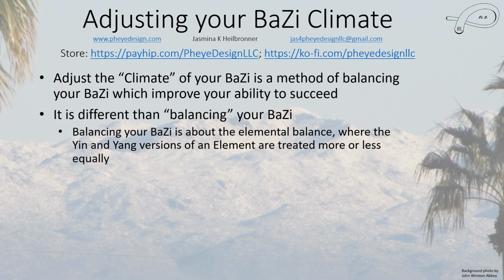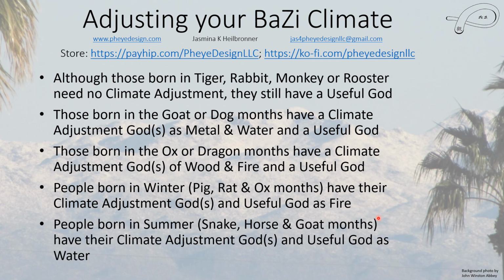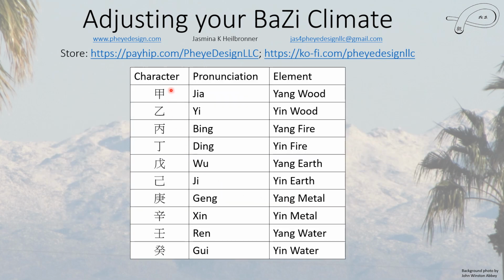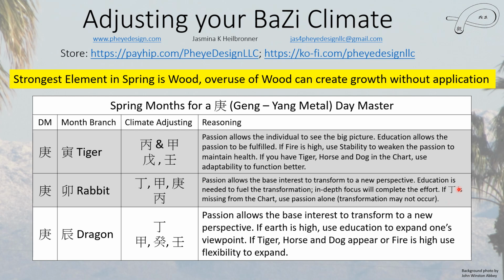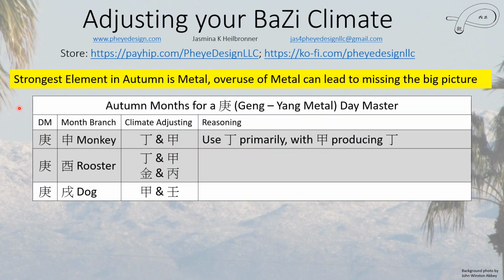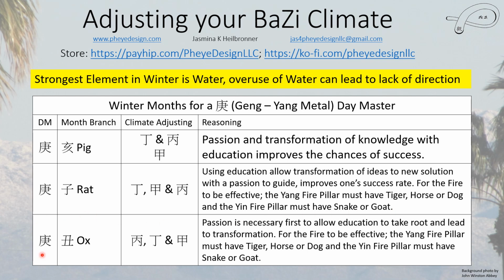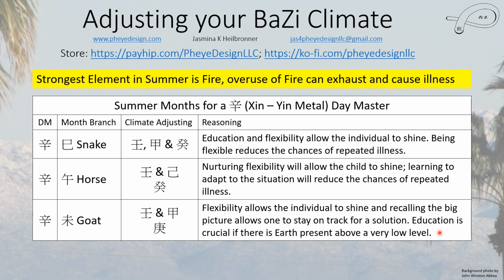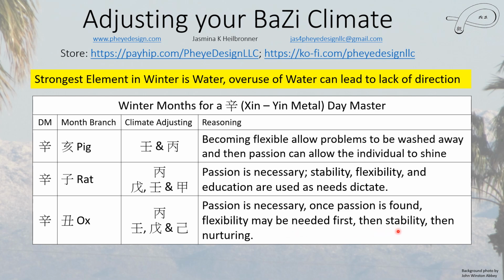BaZi Climate Adjustment for a Metal DM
Which activities you can add to your life to improve your success with your career or business. Major reference for this is the Chinese Language